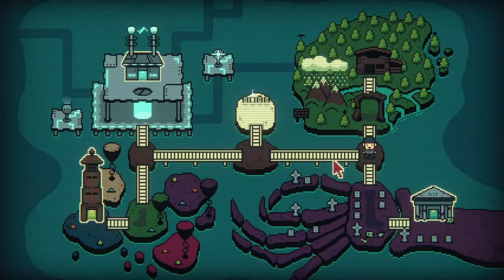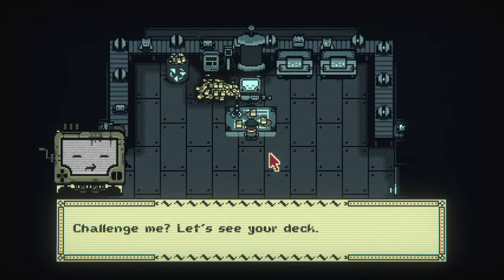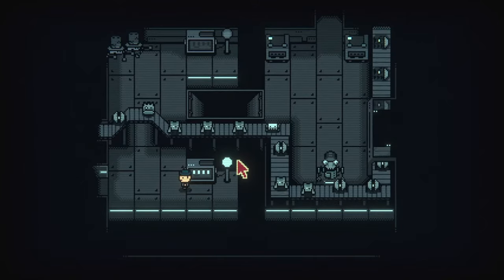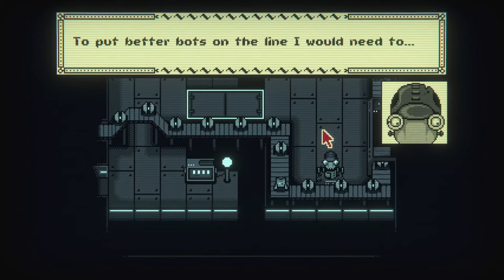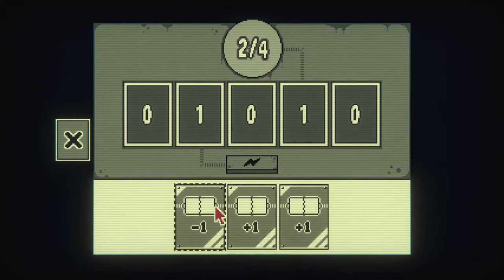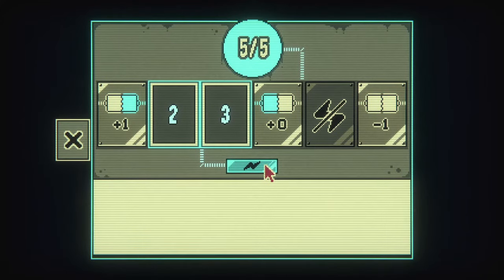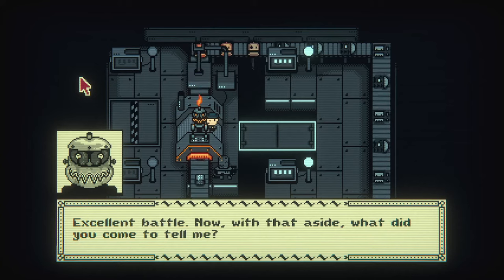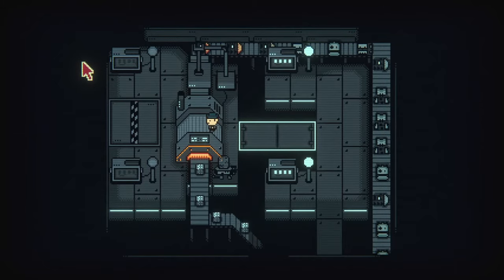Inscryption How To (Scrybe Po3 Of The Robots)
More Inscryption, this time the Scrybe known as PO3 will be covered. This will be a guide to how to challenge it as well as solve the puzzle along the way. There are two more to go after this so be sure to turn on the bell so you don't miss the next one.